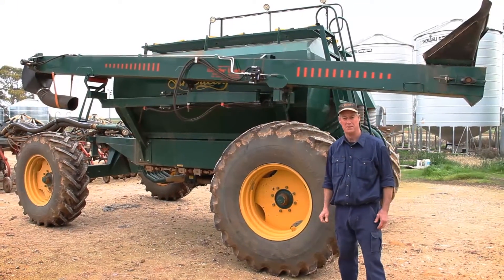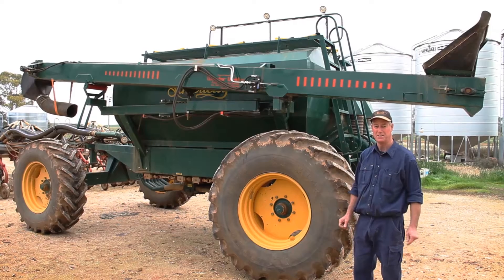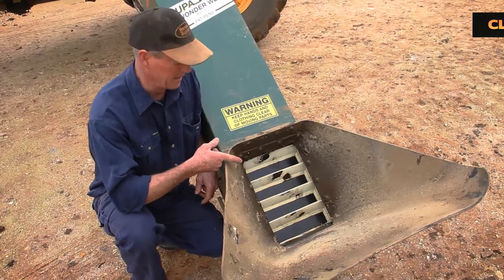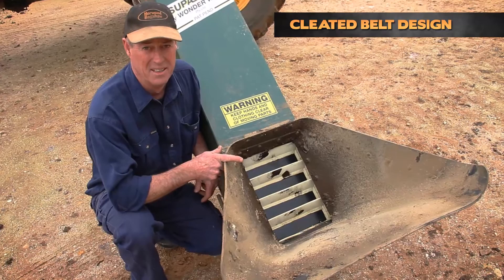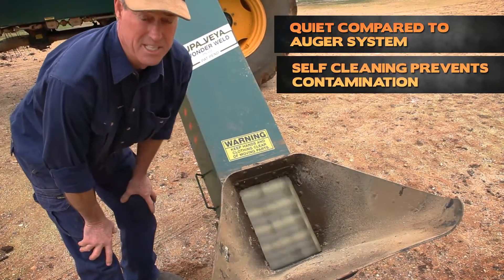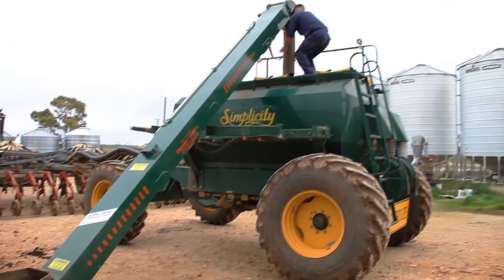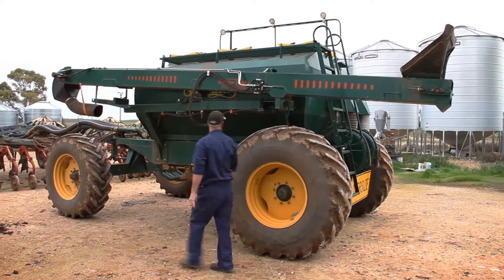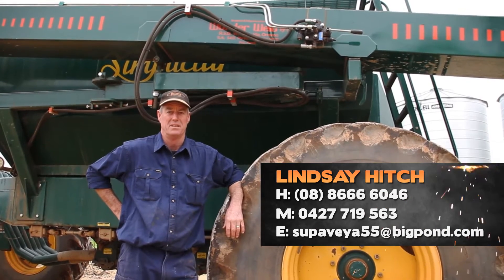Wonderweld Supa Veya Conveyor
Wonderweld Pty Ltd is an Australian owned company located in Willowie, South Australia that manufactures the Supa-Veya Conveyor -- an endless cleated belt conveyor for loading and unloading air seeder carts. The Supa-Veya Conveyor is gentle on products being conveyed and has a self-cleaning hopper to ensure less contamination.

The Supa-Veya Conveyor received 3rd prize in the 2005 South Australian Innovation of the Year awards.